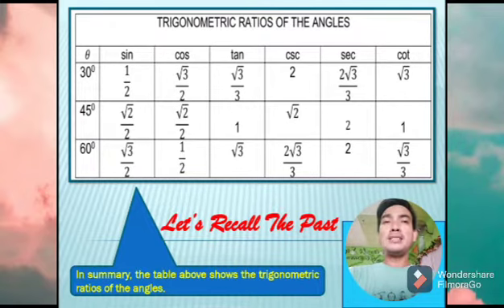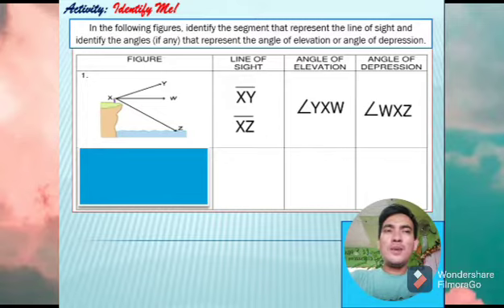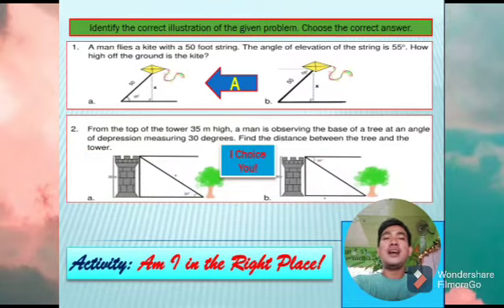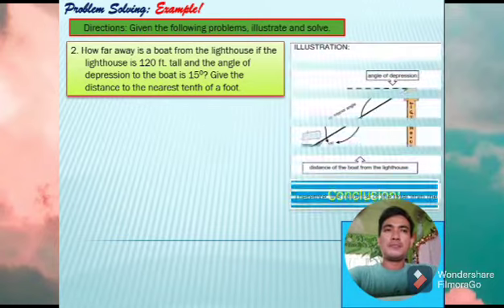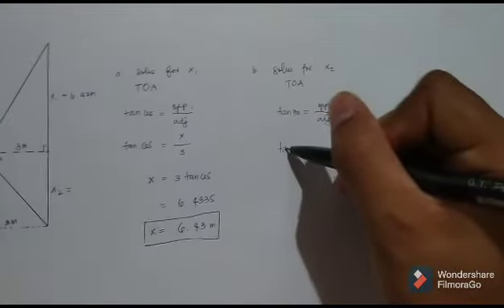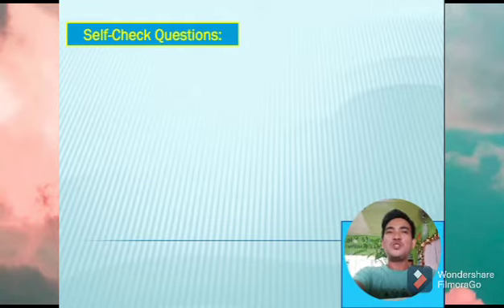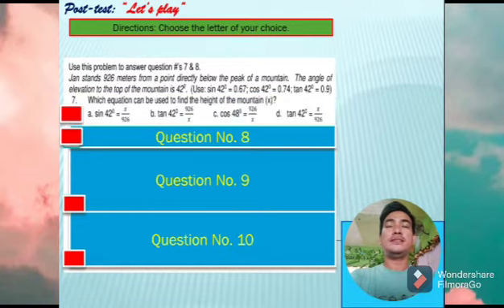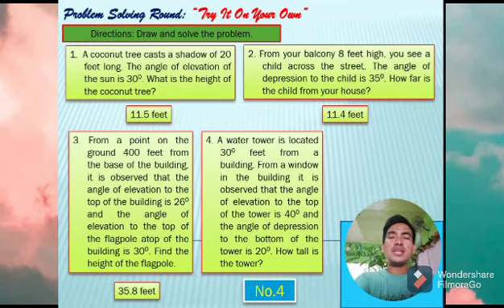ANGLE OF ELEVATION AND ANGLE OF DEPRESSION || Grade 9 Mathematics